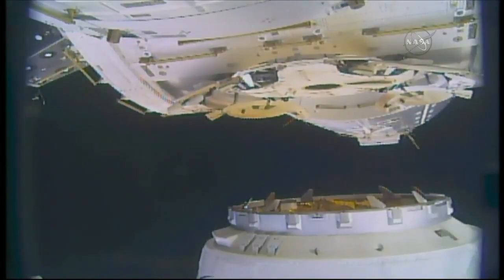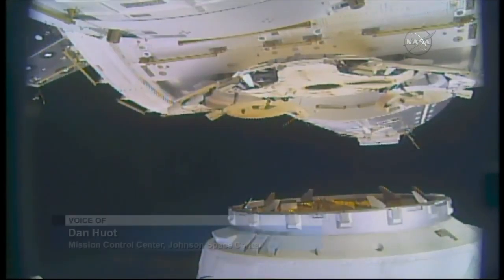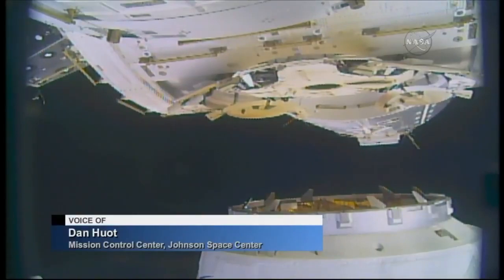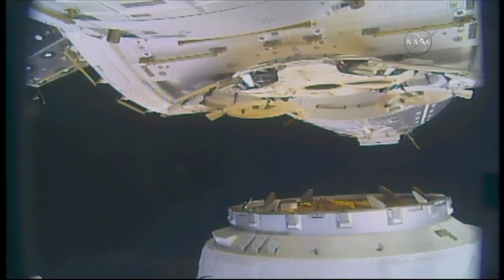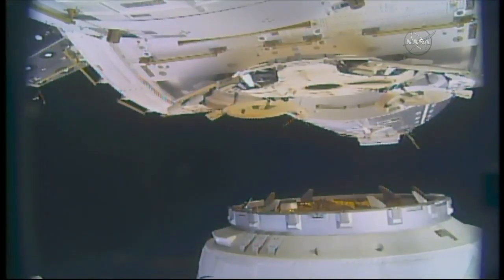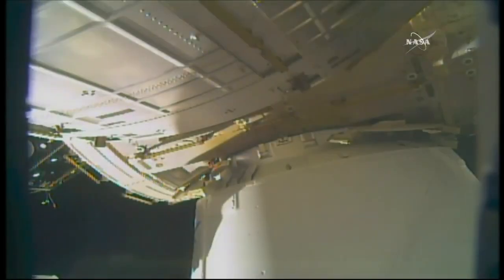SpaceX CRS-15: Dragon berthing to the ISS, 2 July 2018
The SpaceX Dragon CRS-15 cargo spacecraft was berthed to the Harmony module of the International Space Station on 2 July 2018. The spacecraft was captured with the International Space Station’s robotic Canadarm2 on 2 July 2018, at 10:54 UTC (06:54 EDT). Dragon previously supported the CRS-9 mission in July 2016 and is now carrying more than 5,900 pounds of research investigations and equipment, cargo and supplies. Among those, a cellular biology investigation (Micro-12) to understand how microgravity affects the growth, an Earth science instrument called the ECOsystem Spaceborne Thermal Radiometer Experiment on Space Station (ECOSTRESS),  the Crew Interactive MObile companioN (CIMON)  - crew support from an artificial intelligence (AI) in terms of efficiency and acceptance during long-term missions in space.
Credit: NASA